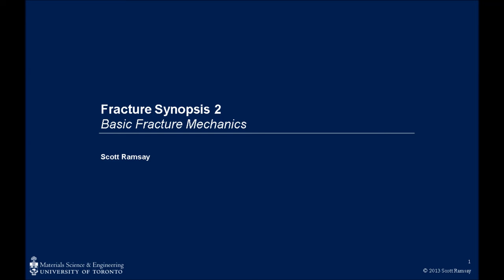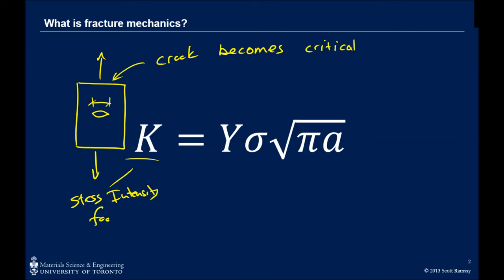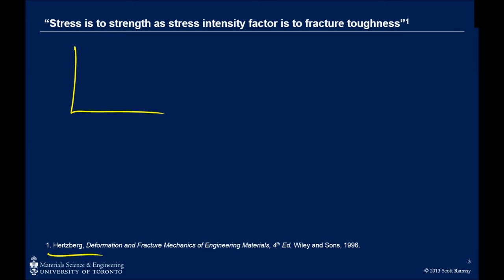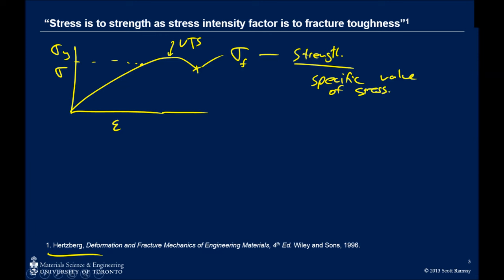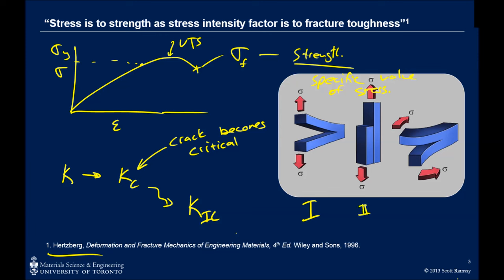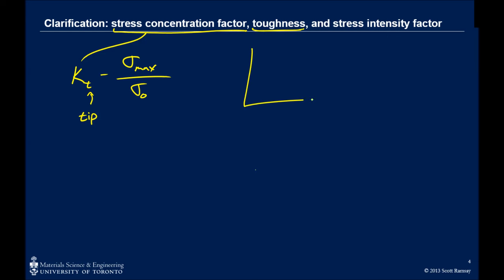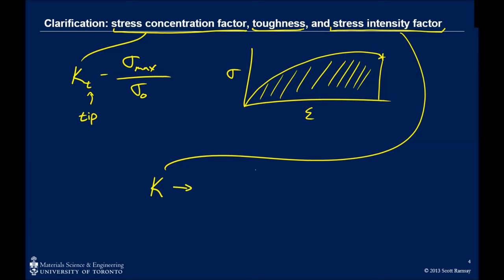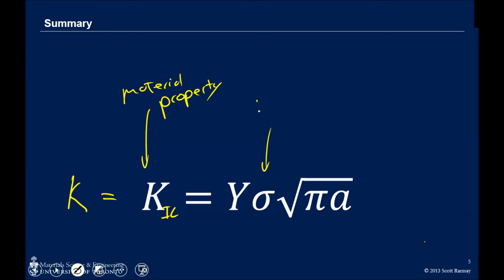Basic fracture mechanics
In this video I present a basic look at the field of fracture mechanics, introducing the critical stress intensity factor, or fracture toughness.